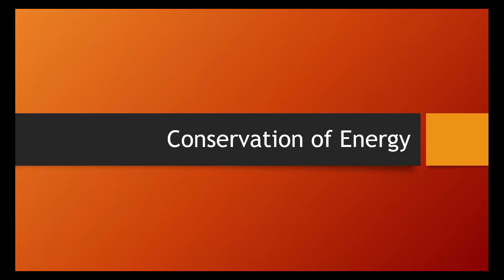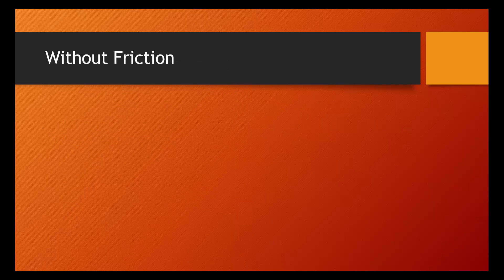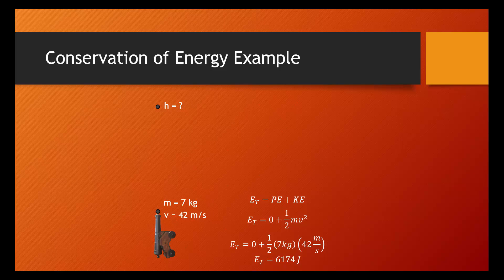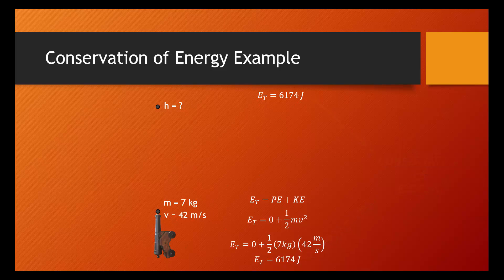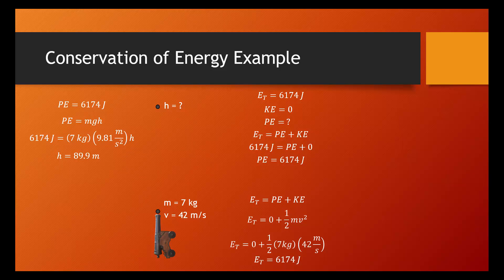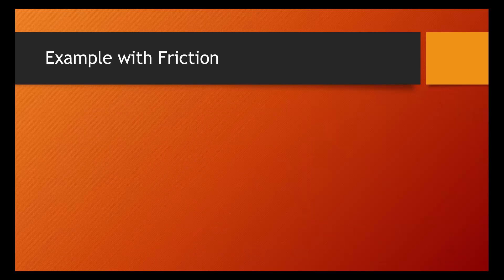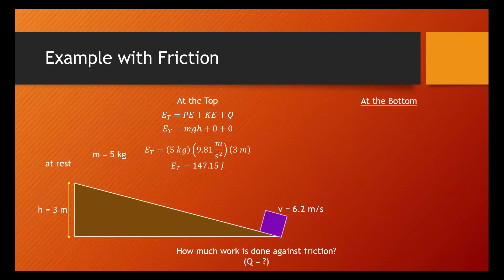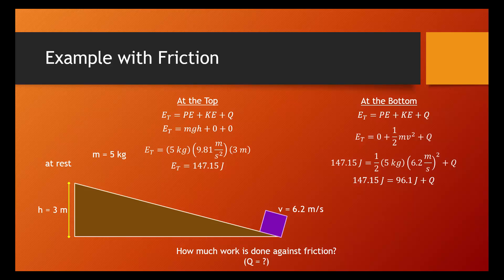Momentum & Energy 5: Conservation of Energy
In this lesson we learn about the law of conservation of energy.